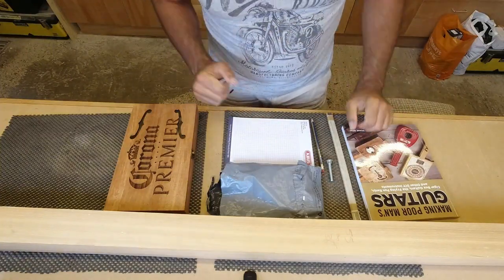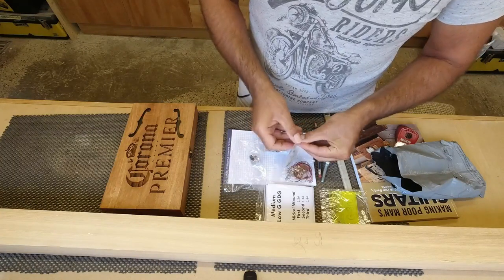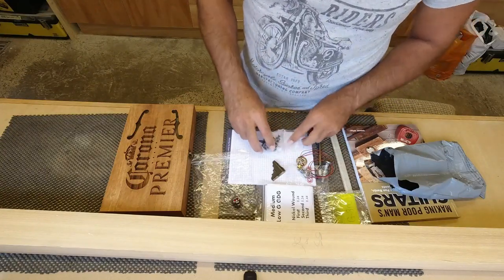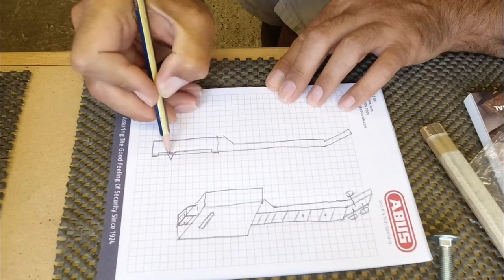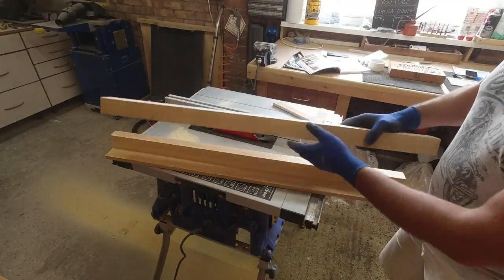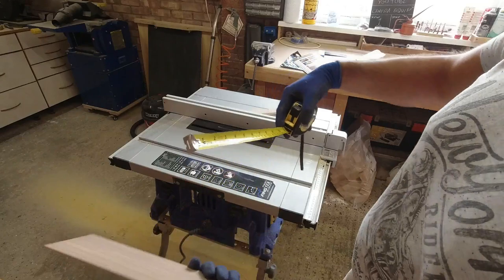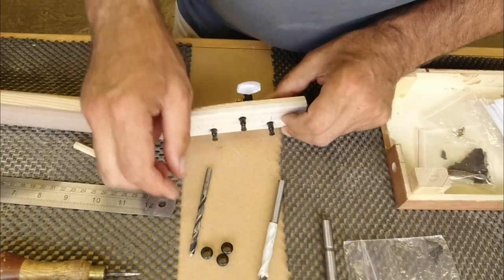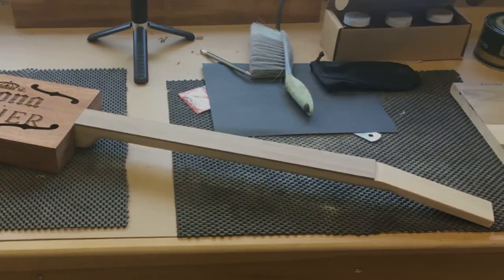Building a Cigar Box Guitar - Woodwork Workshop Project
Workshop Project - Building a three-string cigar box guitar.
I have always been interested in learning to play the guitar, it's not something that comes naturally to me, I've had some lessons in the past and now while we have time on our hands have picked it back up and have another go.
While watching some videos on YouTube I stumbled across Del Puckett's channel where he builds and plays three-string cigar box guitars. It really got me inspired to see if I could build my own.

After a quick search on eBay, I found the perfect cigar box, a Corona Premier solid wood box.

I can't promise you expert playing once it is finished but it will be fun to give it a go. Then when we are out traveling again I will be able to practice around the evening campfires.

Please do leave a comment and let me know what you thought of this build and if you want any further information please do ask and I'll do my very best to help you.

Thanks very much for watching and hope you are all well and safe.
Best Wishes
Greg